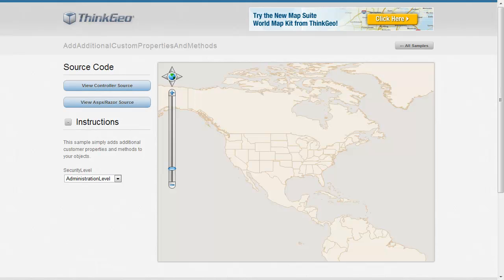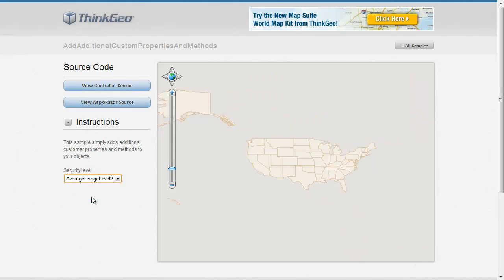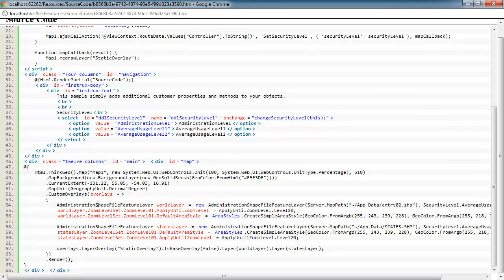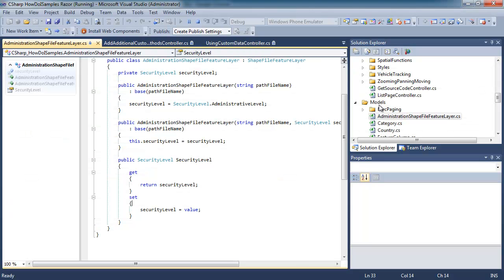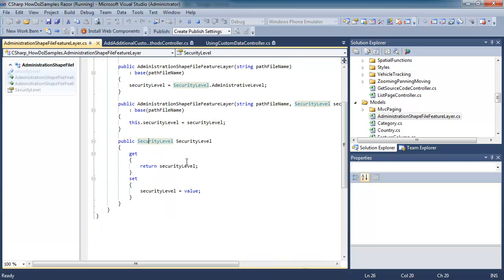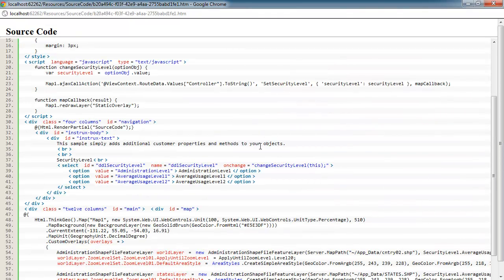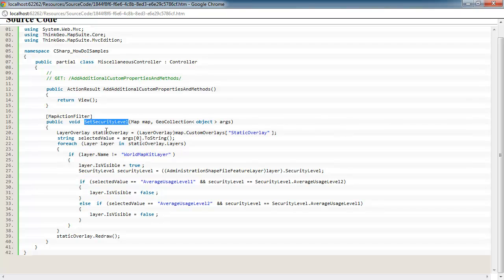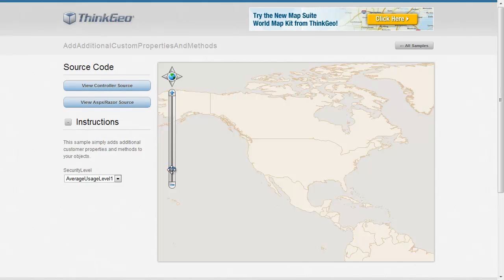Add Additional Custom Properties and Methods: Map Suite MVC Edition Sample App Walkthrough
This Map Suite MVC Edition sample application shows how you can add additional custom properties and methods to your objects.